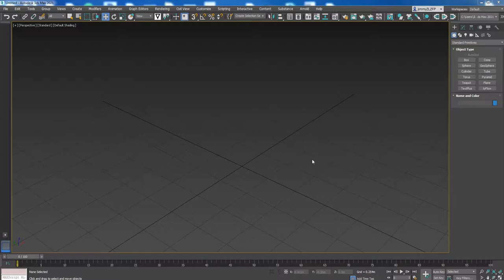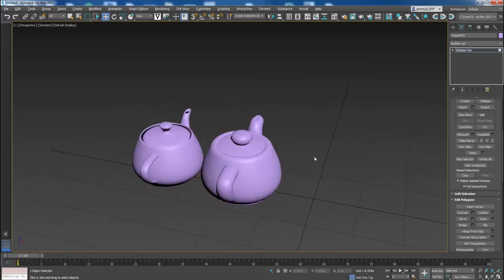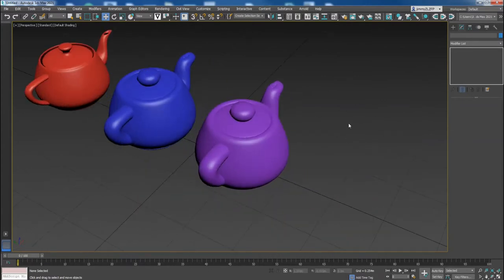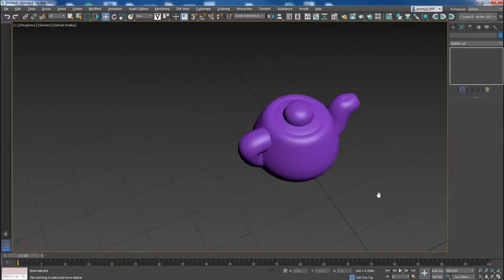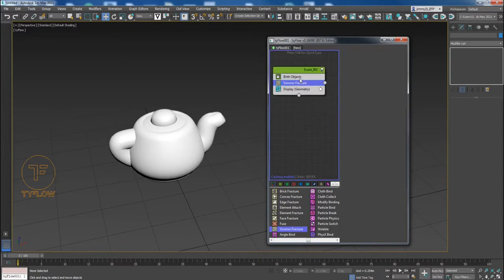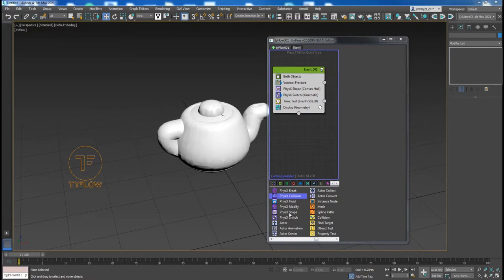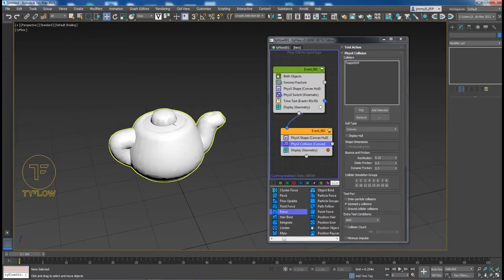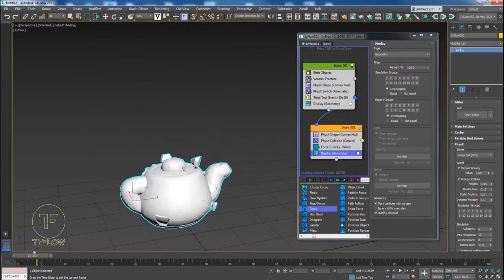Teapot Fracturing Reveal with Tyflow